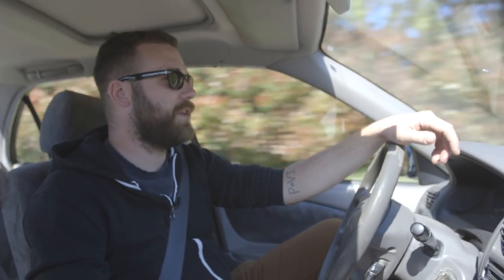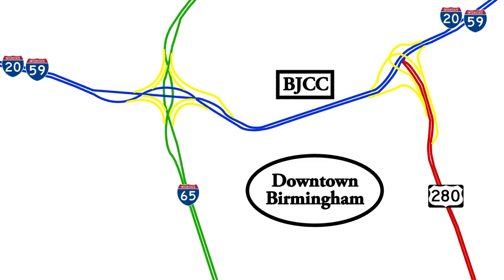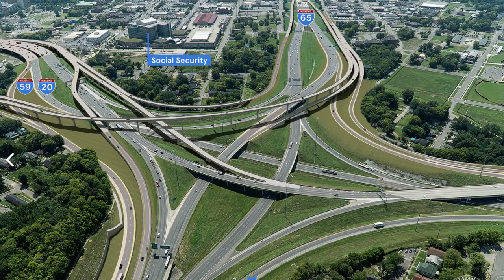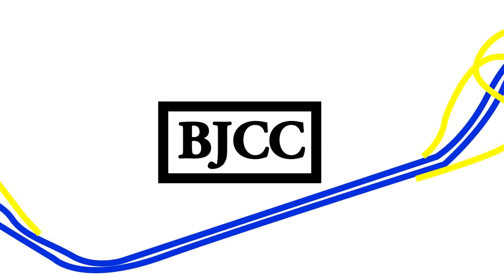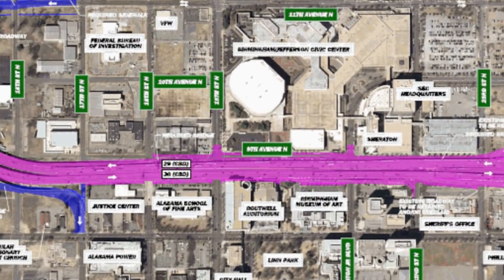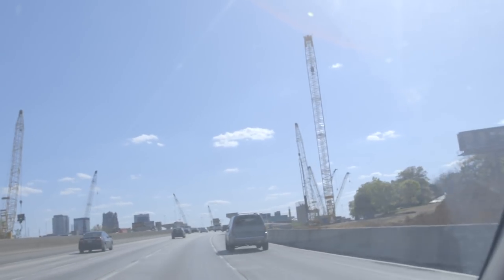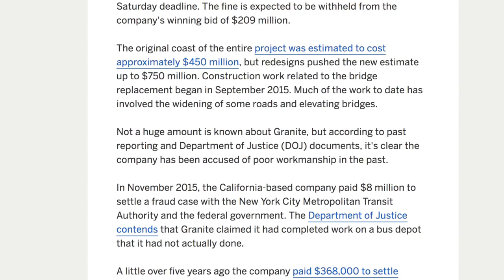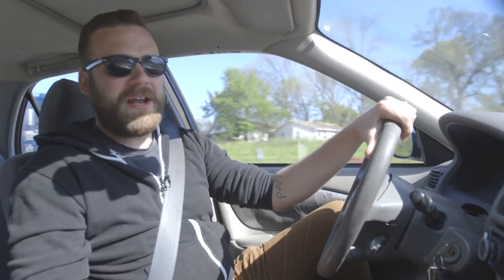What's up with the interstates in Birmingham?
If you've been through Birmingham Alabama recently you've noticed all of the construction happening on the interstates downtown. The bad news is that the traffic is going to get worse before it gets better. The good news is we've put together a video showing you exactly what they're doing with all these roads and pedestals they seem to be building at random.